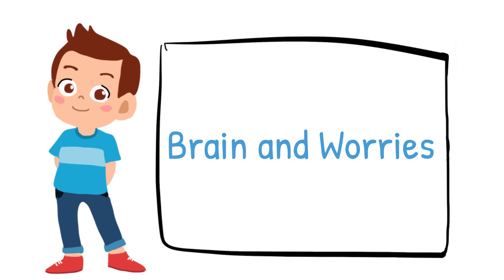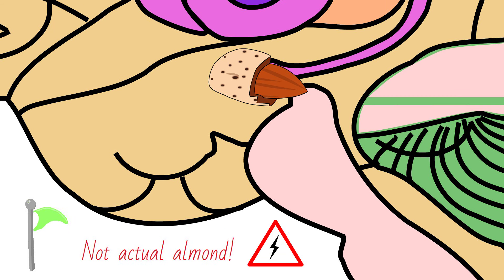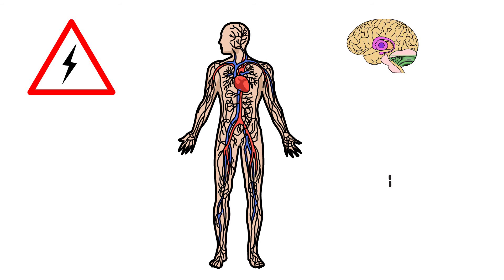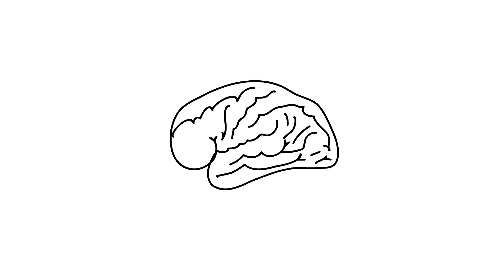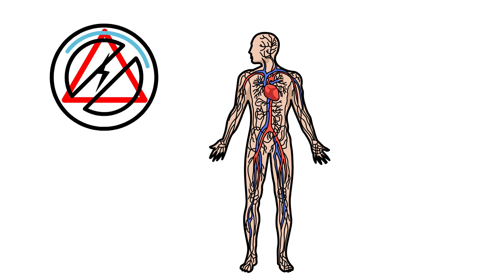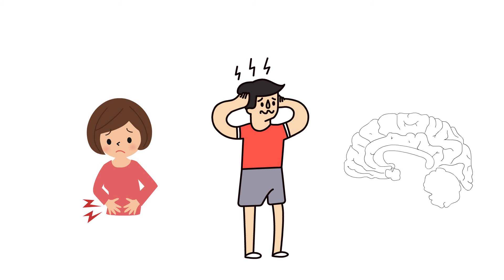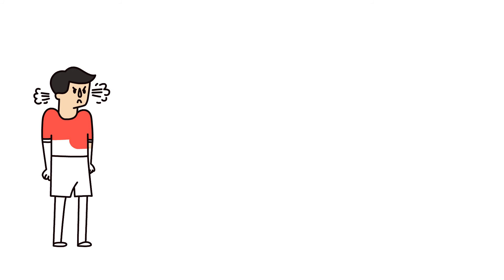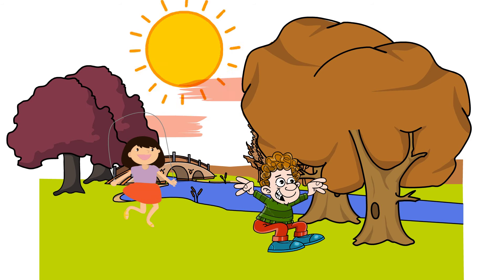Fight Flight for Kids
This video describes the fight or flight response in the spirit of Acceptance Commitment Therapy. It explores the evolutionary perspective and encourages normalisation of anxiety.

About Jodie Wassner
Jodie Wassner is an Educational and Developmental Psychologist with over 25 years experience counselling young people and their families in Melbourne and Sydney. She divides her professional time equally between clinic work with young people and educational training for psychologists and other health professionals, via local and international workshops, as well as supervision for psychologists and provisional psychologists worldwide.

Jodie completed her Masters of Psychology (Educational and Developmental) degree at Monash University. She went on to spend the next fifteen years working as a school psychologist in Primary and Secondary schools, followed by 10 years in private practice focusing on young people and their families.  She is especially familiar with the issues that are likely to emerge across the developmental period and has extensive experience working with anxiety, depression, autism spectrum conditions, attention deficits, learning difficulties, grief, anger, family conflict, bullying, sleep disturbance, stress management, social skills, school refusal, eating disturbance and OCD.

Her two professional passions are neurodiversity (particularly autism and attention deficits) and Acceptance and Commitment Therapy (ACT).

Clinic Work
Jodie runs a busy private practice in Sydney and will be relocating to Melbourne late 2021.  She works predominantly with autism, anxiety, OCD and ADHD. Jodie has always had a knack for connecting with young people. She harbours a genuine love for kids and teens and treats them with compassion and understanding from the outset. Young people and their families often comment that they feel safe and understood in Jodie's care.  She has a particular reputation for helping dozens of families in her clinic to navigate the challenges of autism as well as embrace the strengths and passions that accompany neurodiversity.

Workshops
Jodie is a seasoned presenter and has delivered countless workshops to health professionals, schools and the community. She is a workshop facilitator for several highly respected organisations including the Black Dog Institute and Learning Links. She has also presented her own work at several conferences including The Australian Psychological Society, Body Image and Better Health Inc. in conjunction with VicHealth, Association for Contextual Behavioural Sciences and Shire Australia Clinical Insights: Modern Management of ADHD- Building the Therapeutic Alliance.

Jodie has co-written a ten-session manual for psychologists working with anxious children using the principles of Acceptance and Commitment Therapy.

Jodie is President of the International Autism and ACT ACBS group and is a Fellow of the APS College of Educational and Developmental Psychologists.